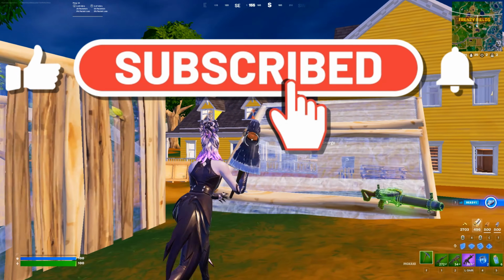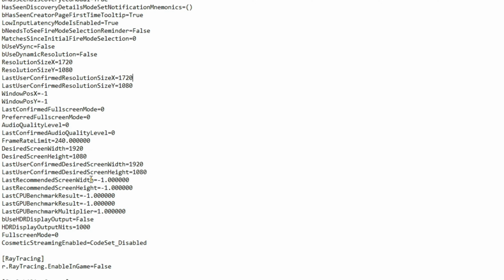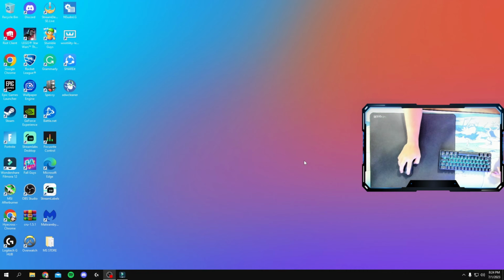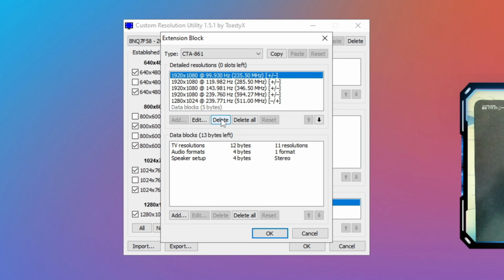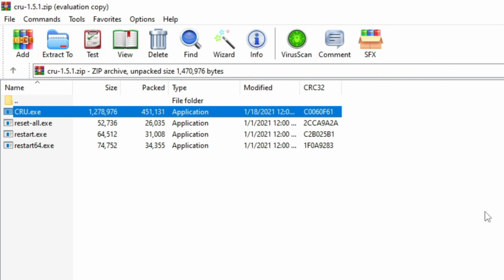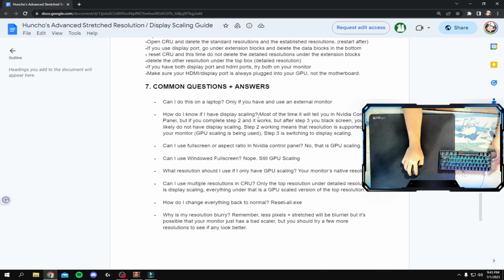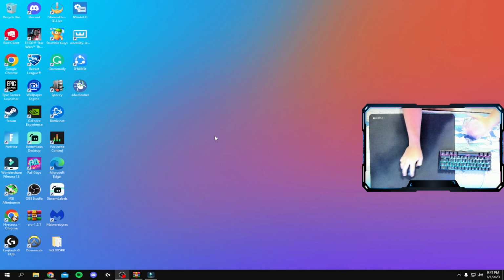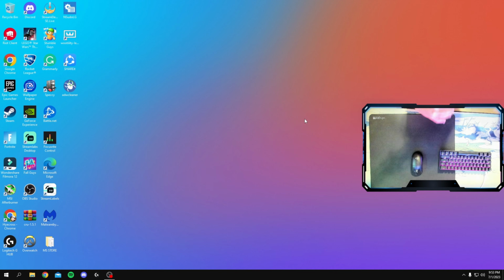BEST Way to get Stretched Resolution for Fortnite Chapter 4! (*CRU ZERO DELAY METHOD*)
I hope you all enjoyed this video!
topics covered in this video: The Best Stretched Resolution in Fortnite Season 1 , How To Get Stretched Resolution in Fortnite Chapter 4 Season 1! Im going to show you the BEST Stretched Resolutions for MAX FPS BOOST and Less Input Delay in Season 1 , How To Get a Stretched Resolution in Fortnite Season 3 to get the Smoothest Gaming Experience and biggest Competitive Advantage in Fortnite PC ,The BEST Stretched Resolution in Fortnite Chapter 4 Season 1 for 0 Input Delay and to increase FPS , get more FPS and Reduce Input Delay in Fortnite Season 3. fortnite chapter 3 season 3 stretched respc,